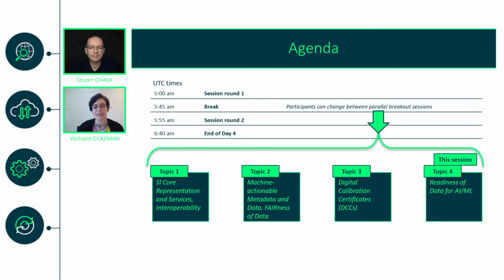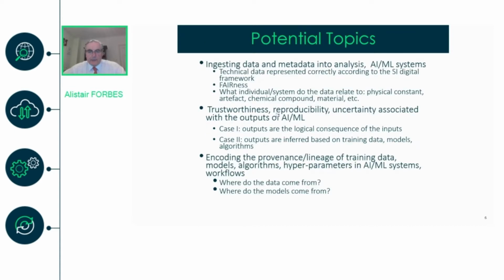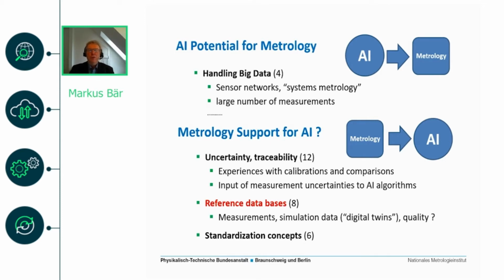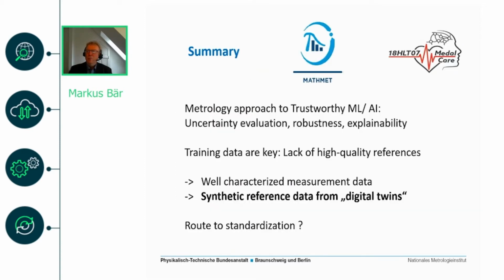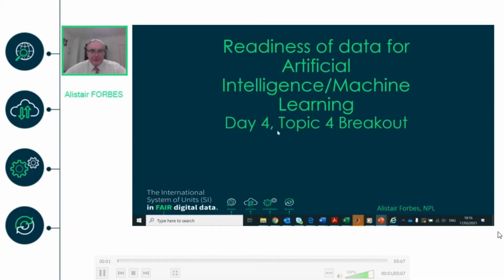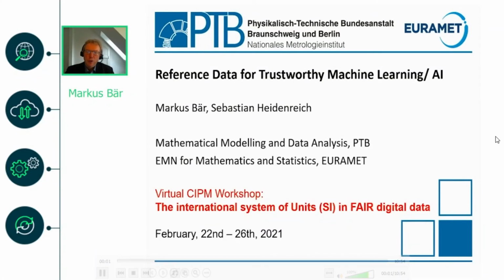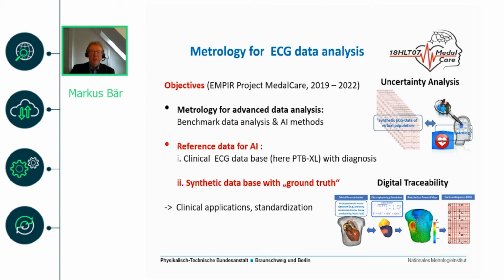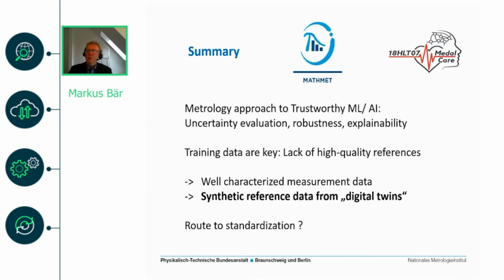Topic 4: Readiness of Data for AI/ML - ASIA, PACIFIC | The SI Units for FAIR digital data